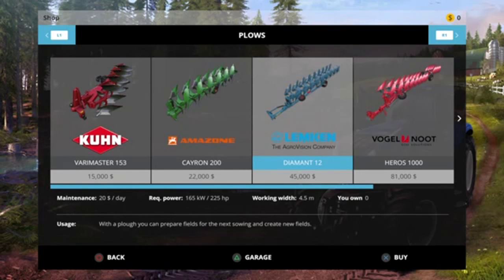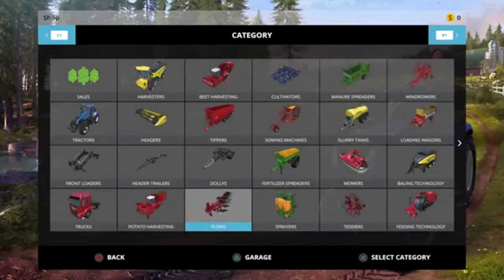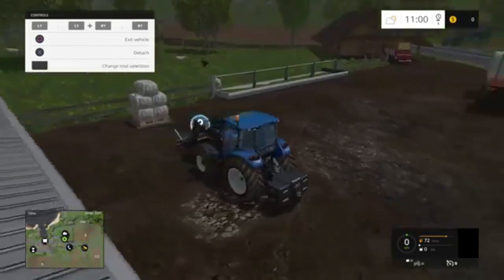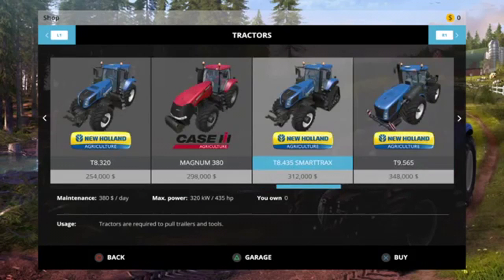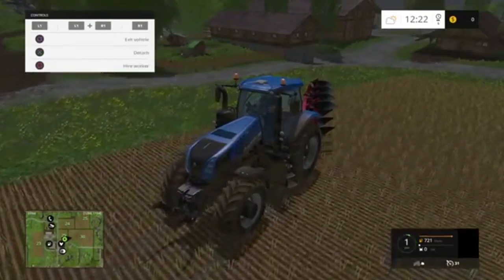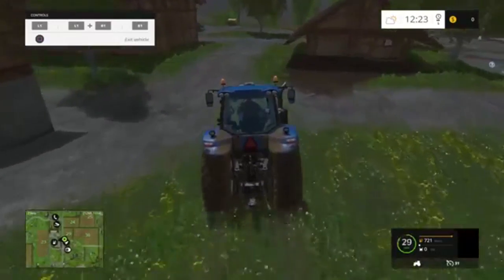Farming Simulator SOS | Episode 1